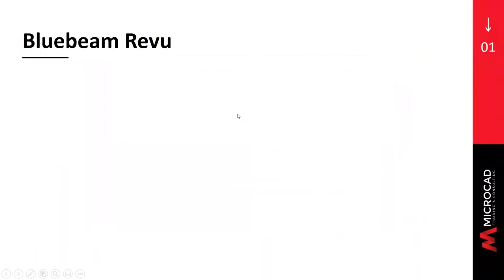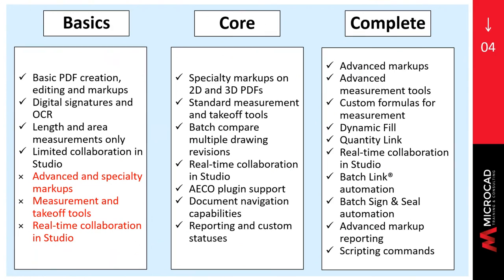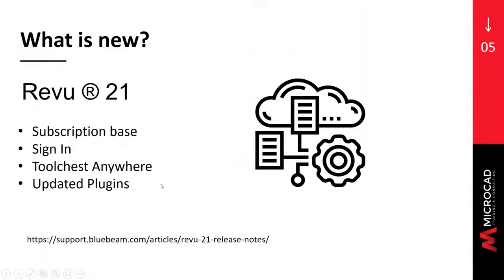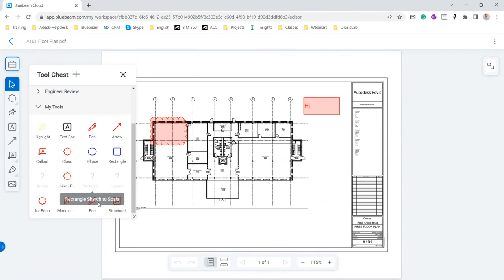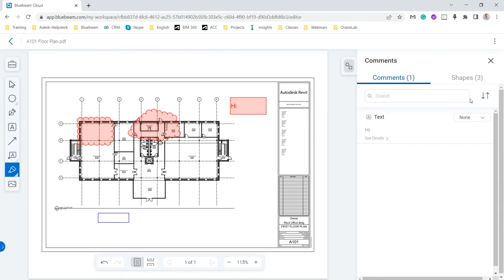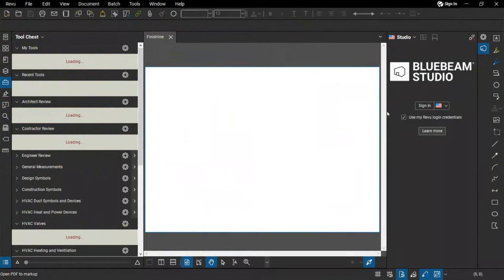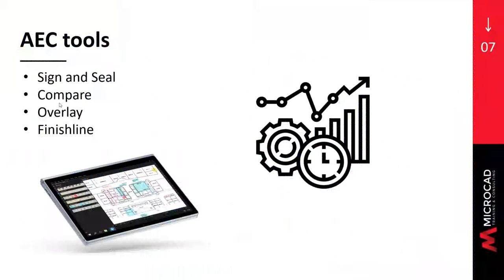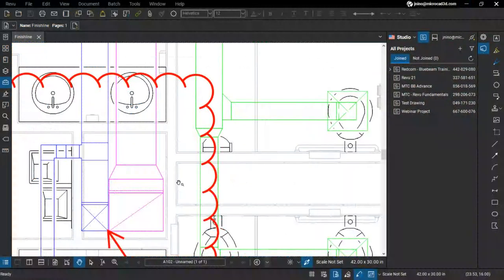Better PDF editing for CAD with Revu 21 & Bluebeam Cloud - MicroCAD Original Webinar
In this webinar we show you a complete overview of the capabilities and discuss what has changed in this powerful tool. Bluebeam is low-cost and extremely easy to use. It is a must-have for your team!

What’s New:

Bluebeam Revu 21
Bluebeam Cloud: Markup Editor, Project GPS, Field Tools
Key Differences
Live Demonstration:

New Capabilities
Enhancements